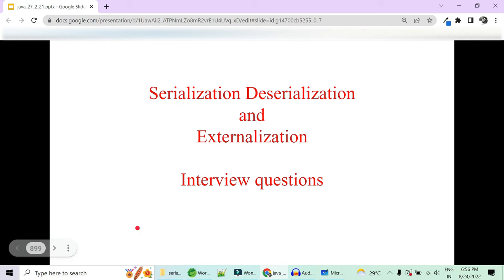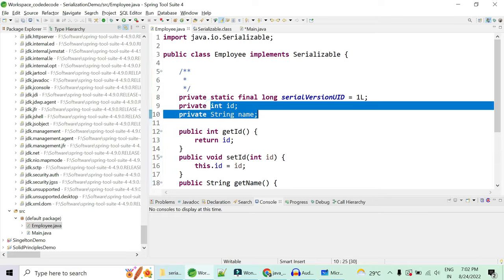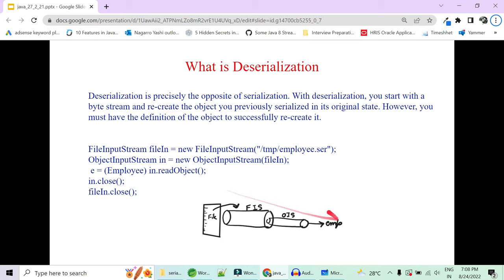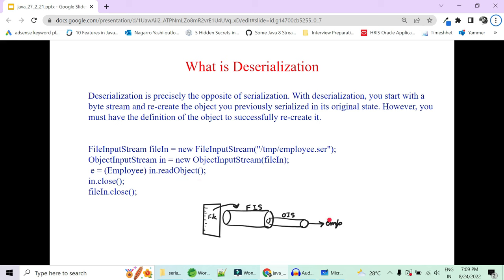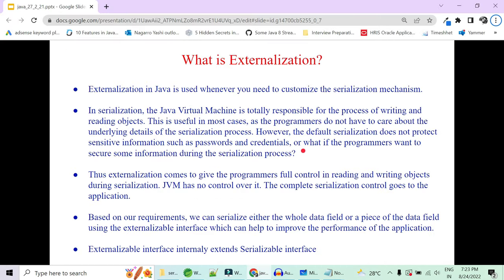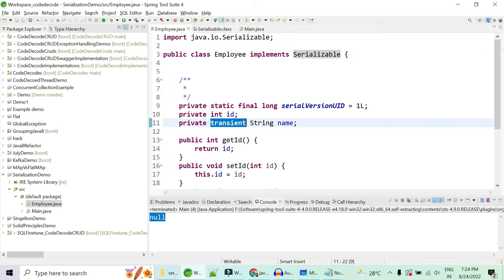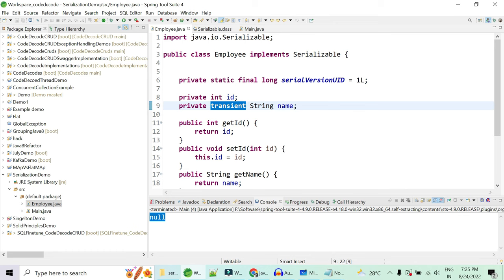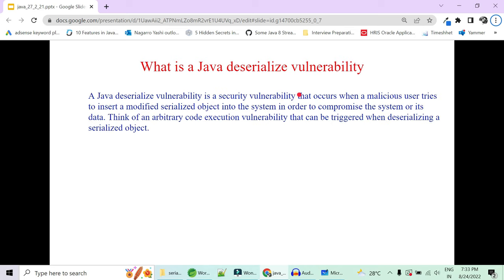Serialization Deserialization & Externalization | Java Interview Questions and Answer | Code Decode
In this video of code decode core java we have covered serialization, deserialization and externalization

What is Serialization
Serialization is the conversion of a Java object into a static stream (sequence) of bytes, which we can then save to a database or transfer over a network.

Classes that are eligible for serialization need to implement a special marker interface, Serializable. The JVM allows special privileges to the class which implements the Serializable Interface.

Byte stream is platform-independent. This means that once you have a stream of bytes you can convert it into an object and run it on any kind of environment.

A class to be serialized successfully, two conditions must be met −

The class must implement the java.io.Serializable interface.
All of the fields in the class must be serializable. If a field is not serializable, it must be marked transient.
static fields belong to a class (as opposed to an object) and are not serialized

What is Deserialization
Deserialization is precisely the opposite of serialization. With deserialization, you start with a byte stream and re-create the object you previously serialized in its original state. However, you must have the definition of the object to successfully re-create it.

FileInputStream fileIn = new FileInputStream("/tmp/employee.ser");
ObjectInputStream in = new ObjectInputStream(fileIn);
 e = (Employee) in.readObject();
in.close();
fileIn.close();

What is Externalization?
Externalization in Java is used whenever you need to customize the serialization mechanism.

In serialization, the Java Virtual Machine is totally responsible for the process of writing and reading objects. This is useful in most cases, as the programmers do not have to care about the underlying details of the serialization process. However, the default serialization does not protect sensitive information such as passwords and credentials, or what if the programmers want to secure some information during the serialization process?

Thus externalization comes to give the programmers full control in reading and writing objects during serialization. JVM has no control over it. The complete serialization control goes to the application.

Based on our requirements, we can serialize either the whole data field or a piece of the data field using the externalizable interface which can help to improve the performance of the application.

Externalizable interface internaly extends Serializable interface

Externalizable interface is not a marker interface like Serializable interface. So, it provides two methods that are as follows:

void readExternal(ObjectInput inStream) - we call readExternal() method when we want to read an object’s fields from a stream. We need to write logic to read an object’s fields inside the readExternal() method. The readExternal() method throws IOException when an I/O error occurs. If the class of object being restored does not find, ClassNotException will be thrown.

void writeExternal(ObjectOutput outStream):  writeExternal() method is used when we want to write an object’s fields to a stream. We need to write the logic to write data fields inside writeExternal() method. This method can throw an IOException when an I/O error occurs.